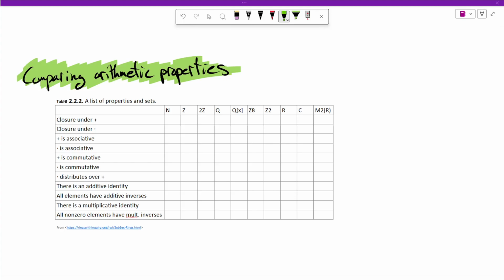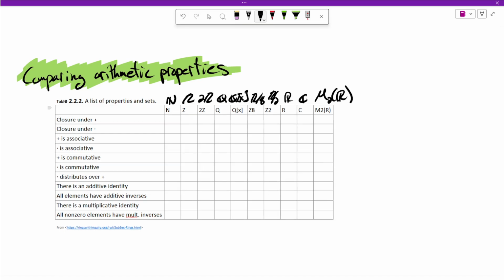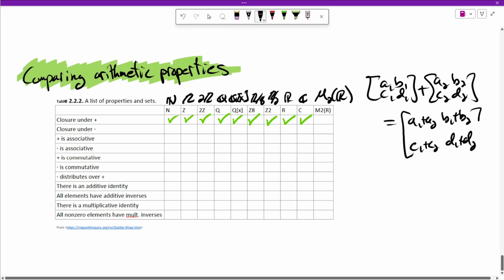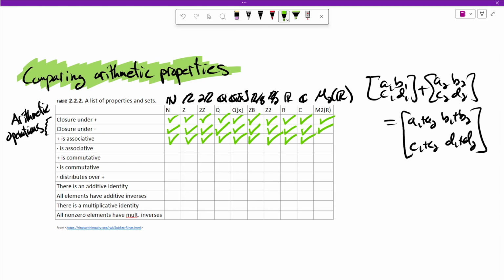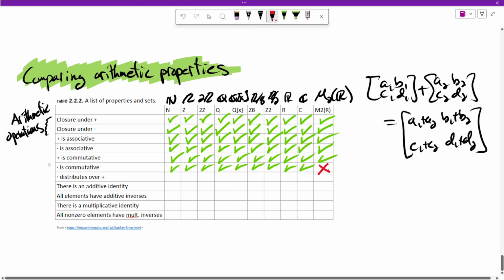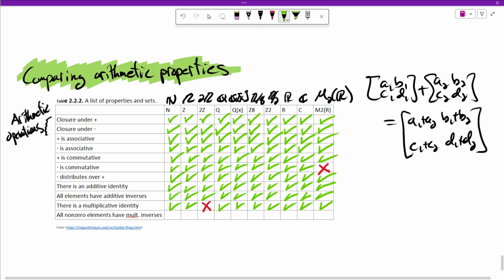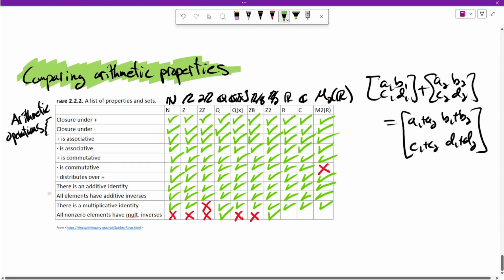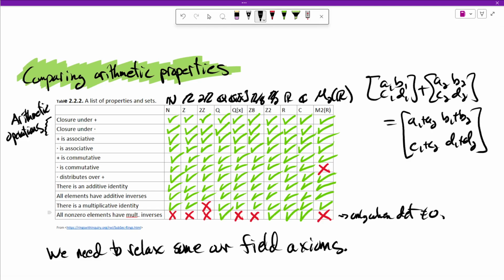Section 2.2, Rings, Comparing Arithmetic in Different Systems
Mistake: Erroneously Claim N has additive inverses. It of course does not. I wasn't finished with my coffee before recording this. Sorry y'all.